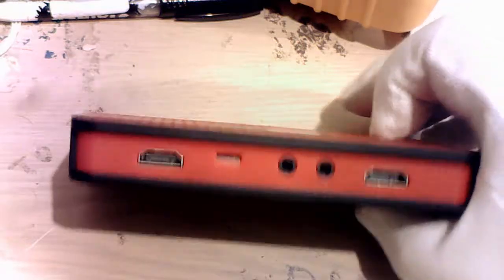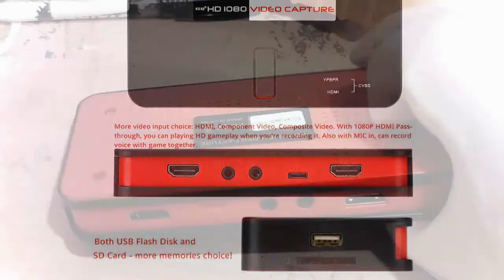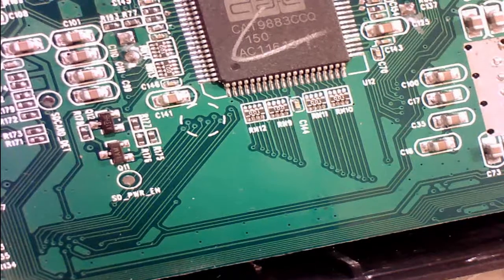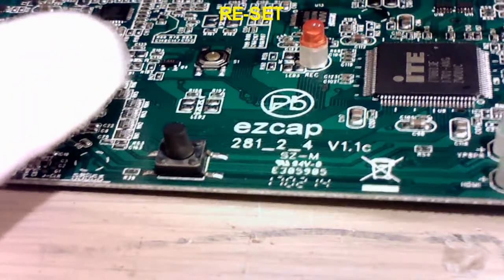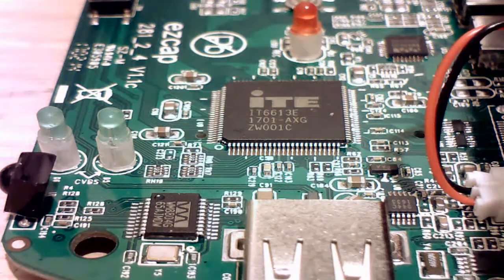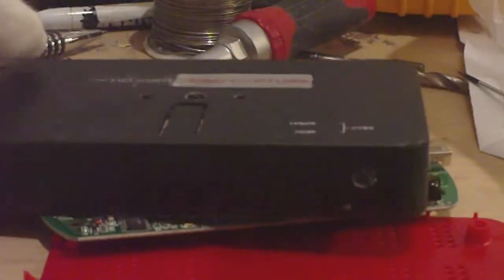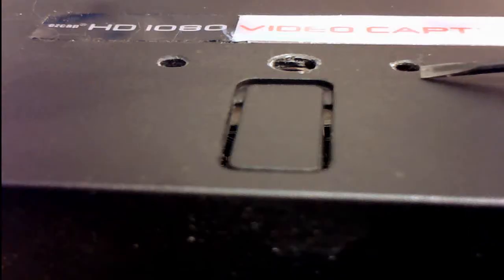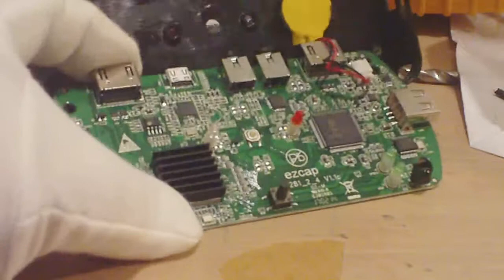Teardown of EZcap HD Video Capture Box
a non-working HD ezcap v1.1c 1080 Video Capture Box.
the Chinese Red-N-Black unit failed to work and is nearly impossible to repair so I did a teardown
that video maybe a help to others. I found that the unit had
hard to see poorly defined text on the RI remote control buttons. how are you to know which button is which in a dark room?
no window or opening for the RI remote control sensor, so the remote control may fail to work at all over a room.
two indicator lights have no openings also inside reset button has no opening. the semi-transparent dark case is way too dark.
had some fun drilling its case.  the pcb is labeled ezcap = or EzGAMER HDMI Pro Game Capture Device Full 1080p
Standalone recording device. Capture to usb stick or sd card. No pc or Mac required

• Capture 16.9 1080p Video directly to USB stick or SD card. (max stick/card capacity 64gb)
• Standalone unit. No pc or MAC required. (Comes with Windows editing software. Mac users should use iMovie or equivalent)
• 3.5mm mic input for recording live commentary. (Not live chat) We recommend you use a usb powered mic that has in-line mic volume control.
• Included is a composite/component adaptor. Capture from any console,
• Capture in true 16.9 HD from Sky or any other set top box.
• Record Format: Video - MPEG4, Audio - AAC Stereo
• Record Quality: Max 18Mbps @ 1080P 30fps
• Record File: Max 2GB/per file
• Record Place: Max 140MB/minute, 8.4GB/hour
• Codec: Hardware: MPEG4 encoder
• Exclusive entry to our forum. Comprises of hints, tips and best settings

Please Note:
You must use a PS3 component cable for PS3. This is because Sony have HDCP enabled on PS3 and you cannot switch off like you can on a PS4

System Requirements:
None! It is standalone. No PC or MAC required.
(Comes with Windows editing software. Mac users should use iMovie or equivalent)